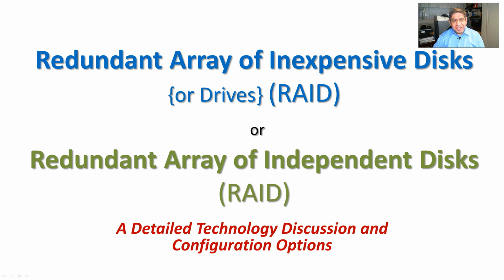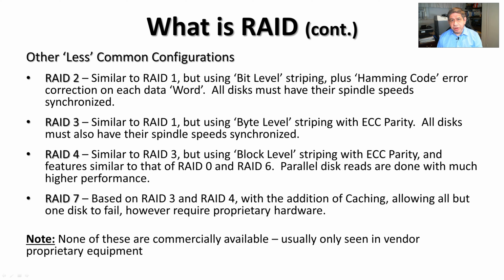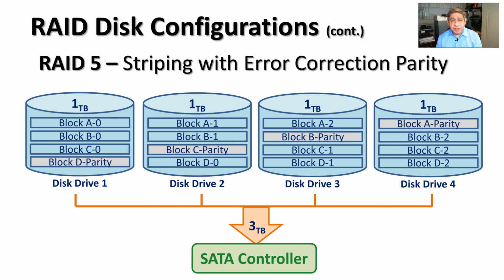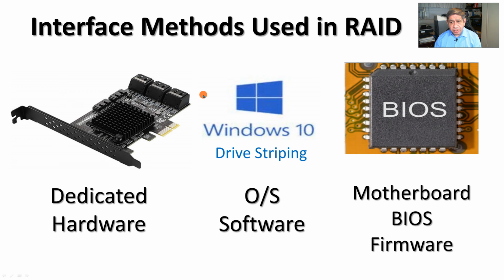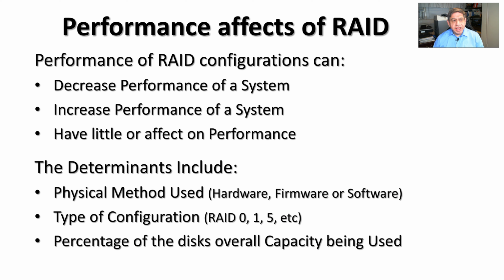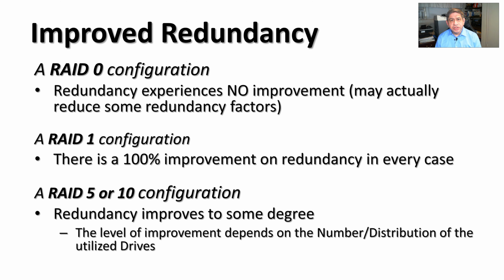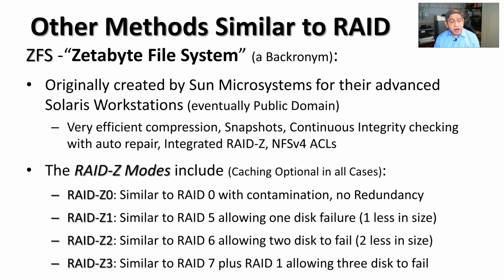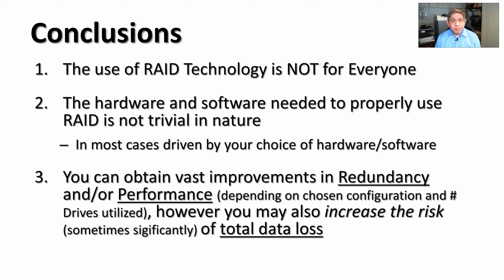HOW to USE DISK RAID to IMPROVE PERFORMANCE and REDUNDANCY of YOUR PC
This video is a Tutorial on the use theory and use of Redundant Array of Independent (or Inexpensive) Disks (RAID) to improve both the performance and data redundancy of a personal computer.  The following topics will be covered in this video:

- RAID Disk Configurations
- Interface Methods Used in RAID
- RAID Data Paths
- Performance Effects of RAID
- Configuration Performance Characteristics & Trends
- Improved Redundancy
- Increased Data-Loss Risks
- Other Methods Similar to RAID
- Conclusions